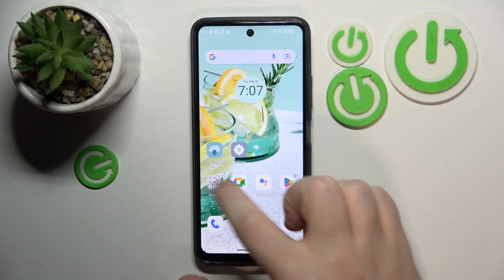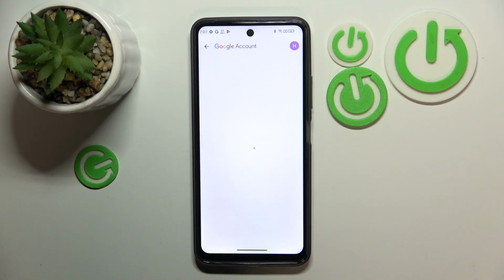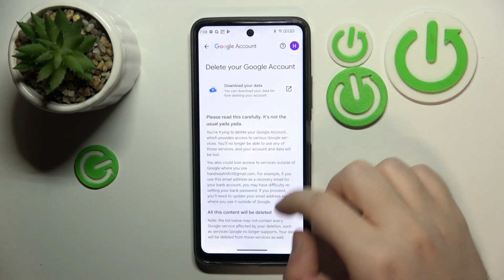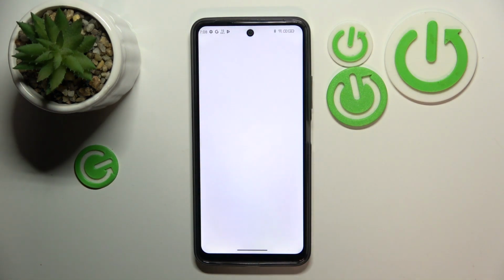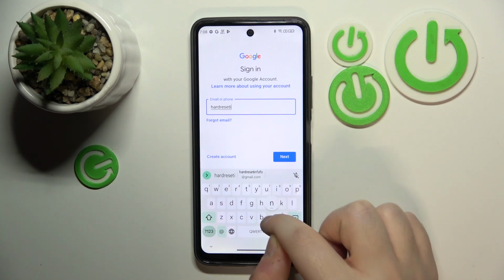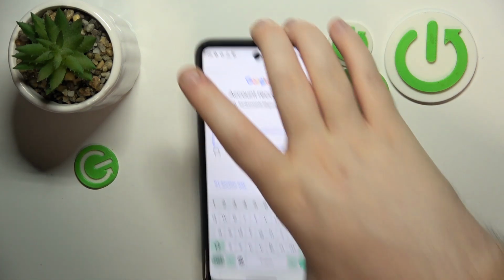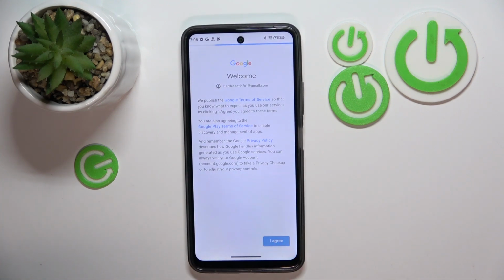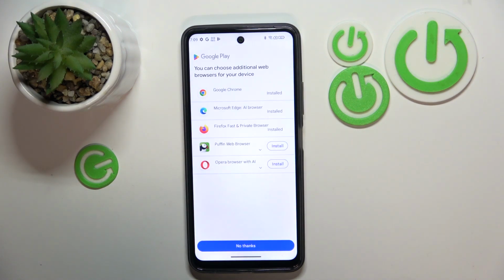How to Bypass Parental Controls on myPhone N23 - Google Family Link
Learn how to remove Google Family Link parental controls on your myPhone N23 phone with our comprehensive tutorial. Follow our step-by-step guide to disable Family Link supervision, allowing you to manage your device independently. Perfect for myPhone N23 users looking to adjust or remove parental controls as needed.

How to remove Google parental control on myPhone N23? How to disable parental supervision in myPhone N23? How to unlink myPhone N23 phone from Google Family Link in myPhone N23?